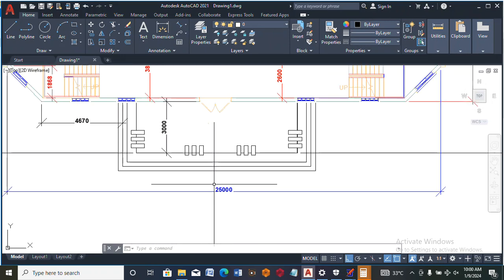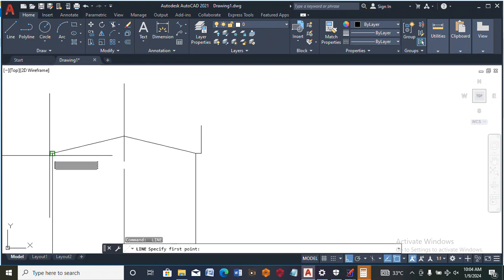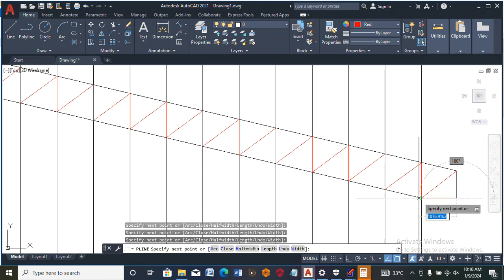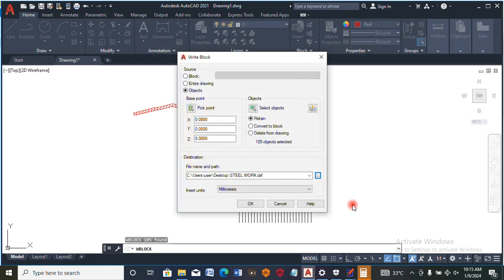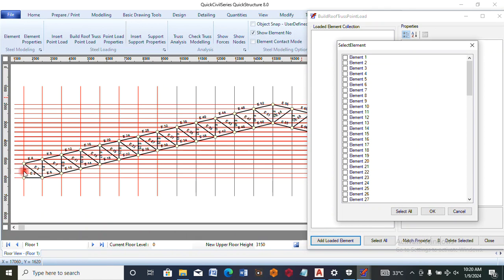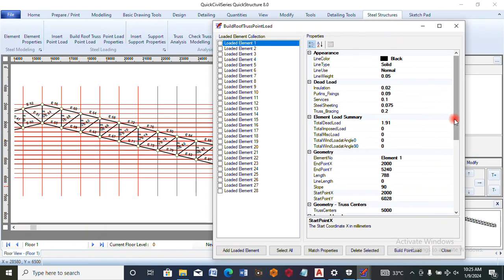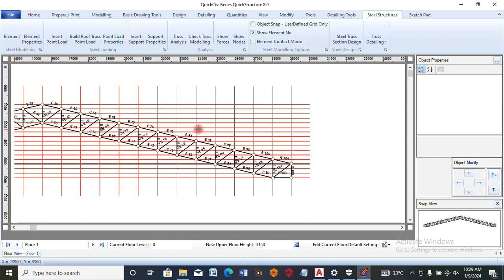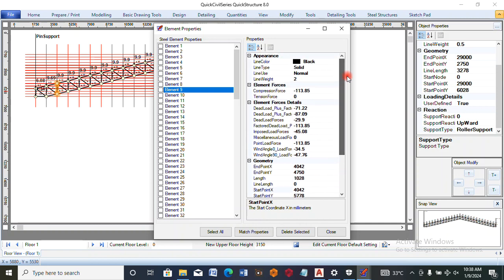STEP-BY-STEP GUIDE ON HOW TO DESIGN ROOF TRUSSES USING CIVILSOFT Part 1